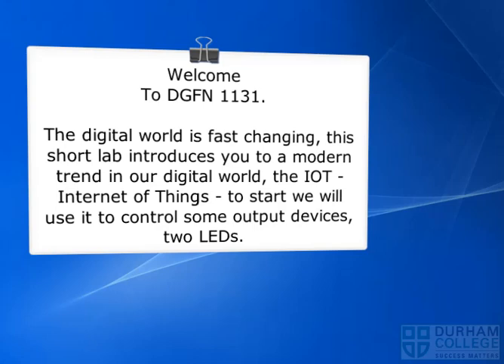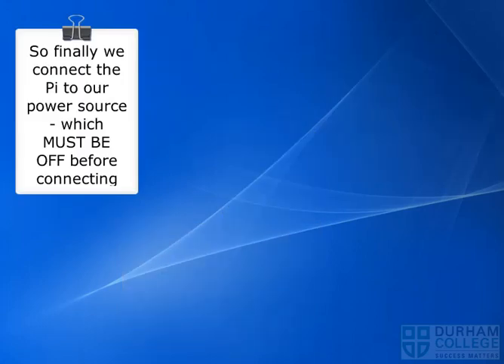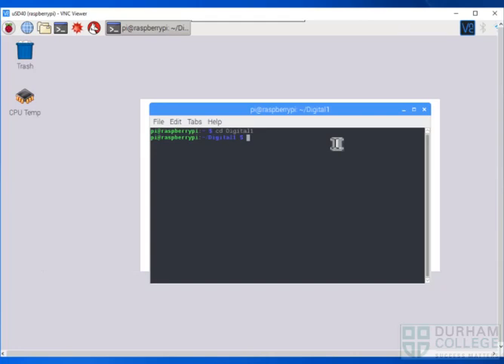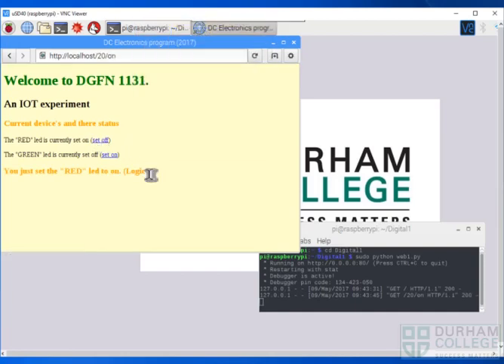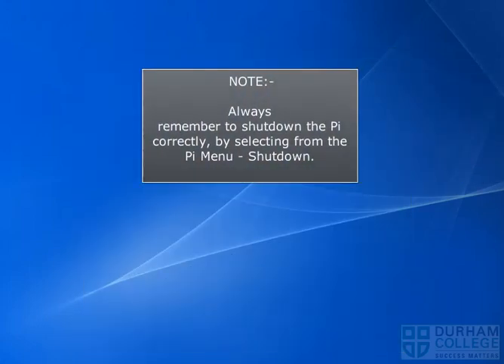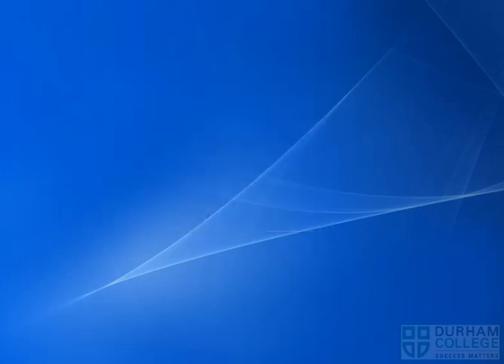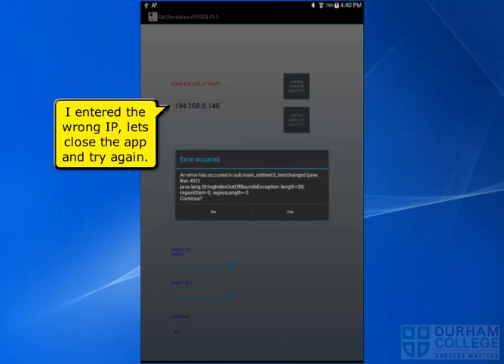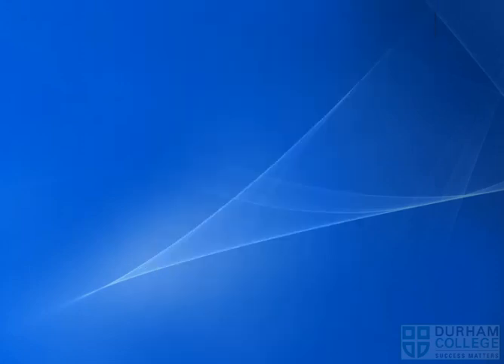DGFN IOT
We will now create a little IoT example, using a Raspberry Pi - then we'll connect to it with a Tablet.